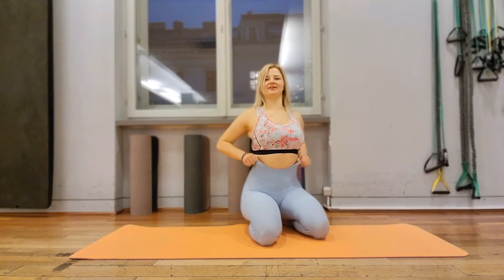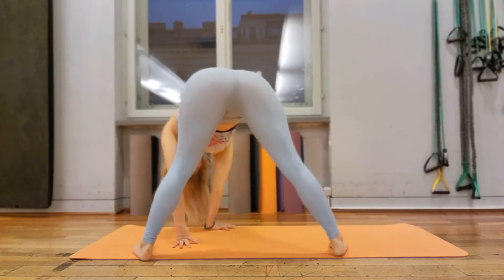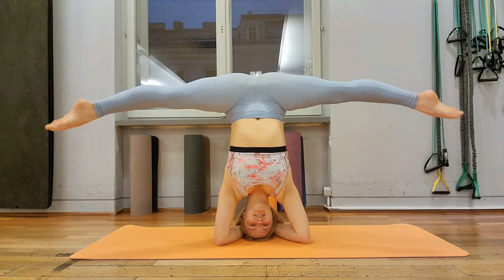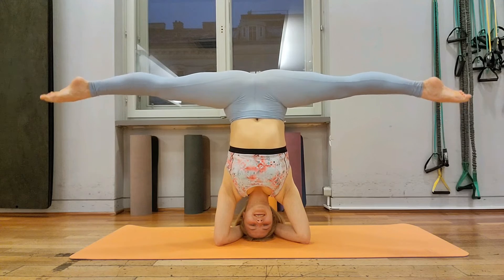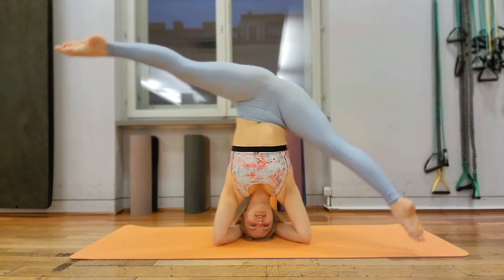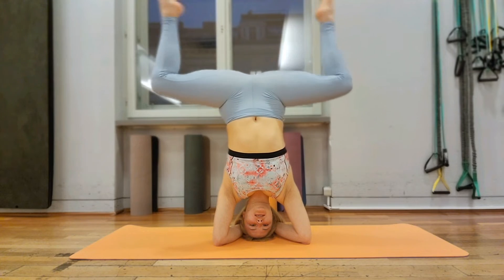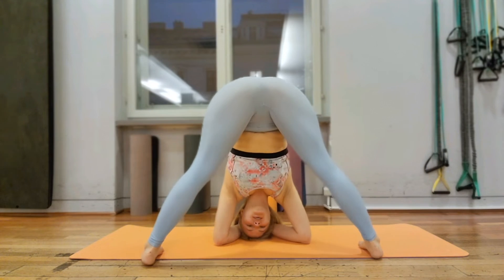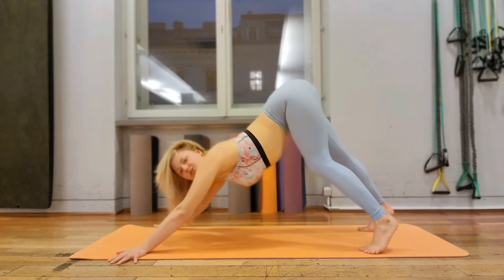Contortion, gymnastics/ yoga girl challenge on stretching for flexibility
IF U WANT MORE JOIN MY ONLYF.💗

Training yoga. Leg flexibility and splits stretching exercises. Gymnastics and contortion challenge.
For advertising, cooperation and other business issues, write to this mail:
We shoot video reviews, unpacking goods, we will be glad to cooperate with sportswear and goods stores. provide channel statistics for analysis.